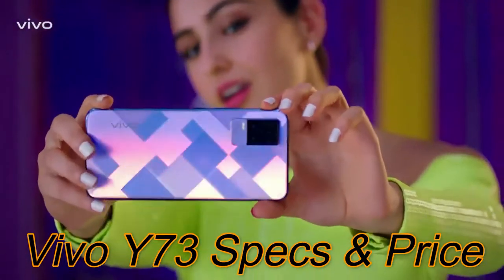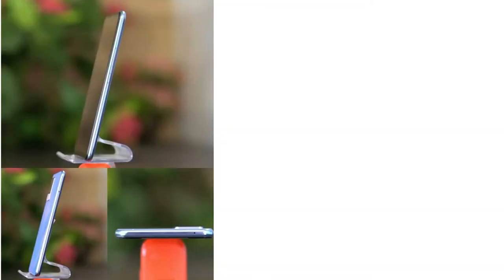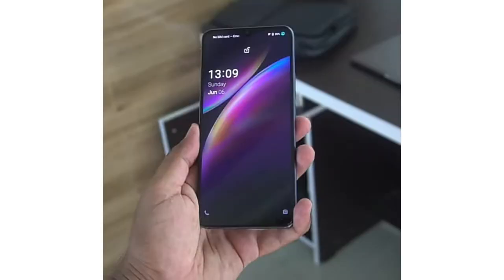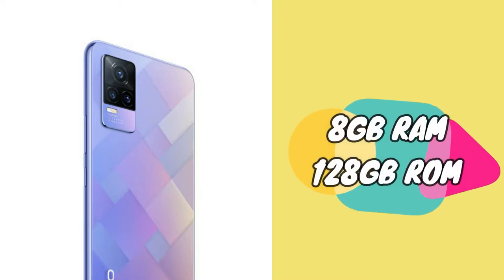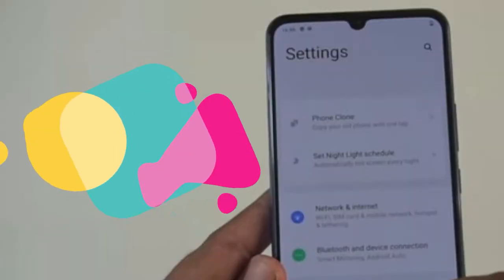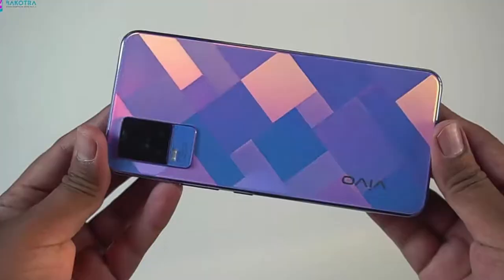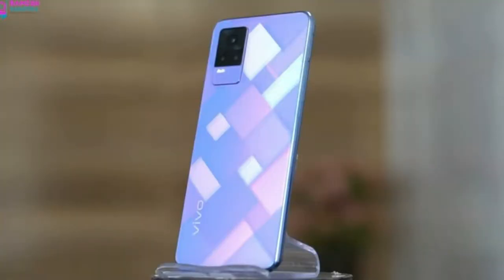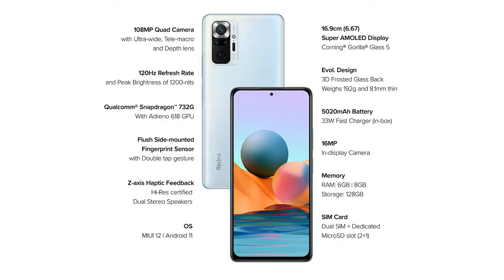Vivo Y73 Specification, Price 🔥 AMOLED Display & Super Design 😍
In this video, let me share the Vivo Y73 smartphone price & specs details in Tamil. The Vivo Y73 smartphone launch in India on the 10th of June it will be priced around Rs. 20,000 and features with super AMOLED display, In-Display Fingerprint scanning, and awesome design.